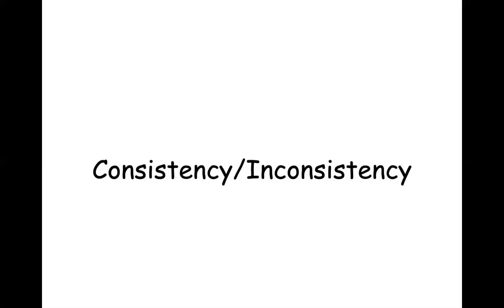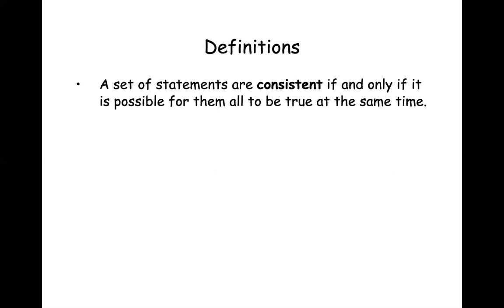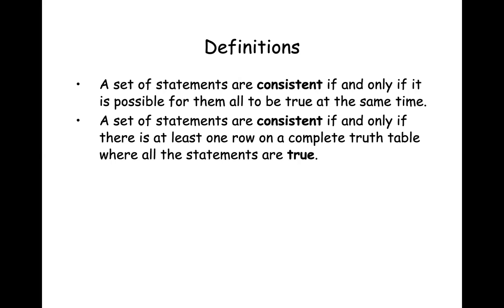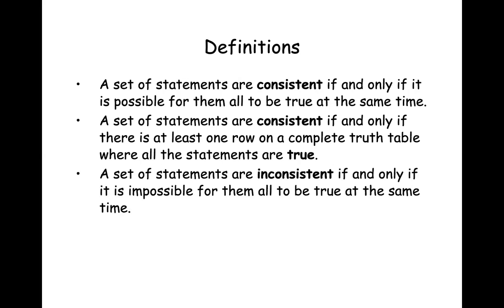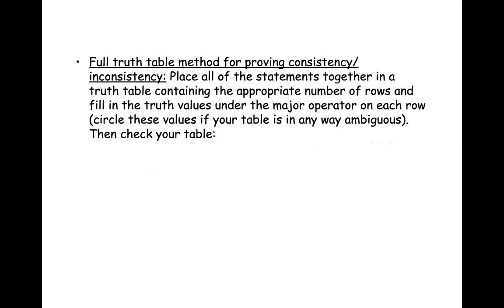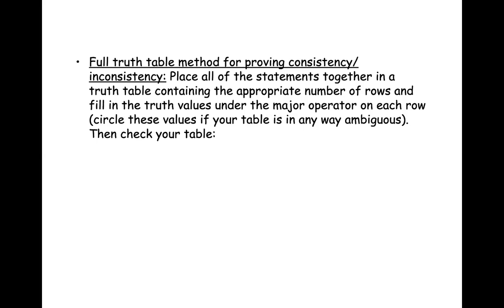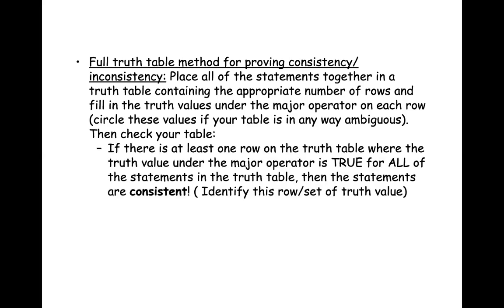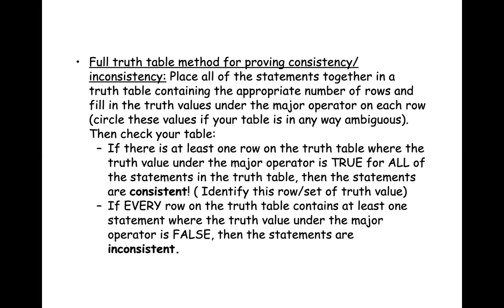Consistency/Inconsistency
This video will explain the definitions of consistency and inconsistency for propositional logic, and will explain how we can use the full truth table method to prove that a set of statements are consistent or inconsistent.